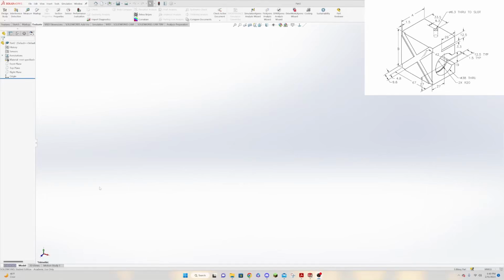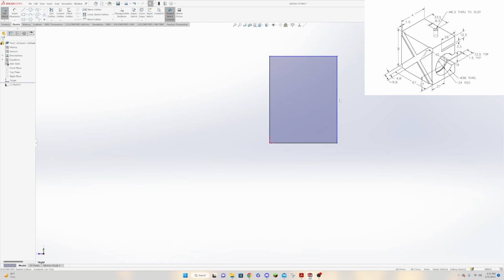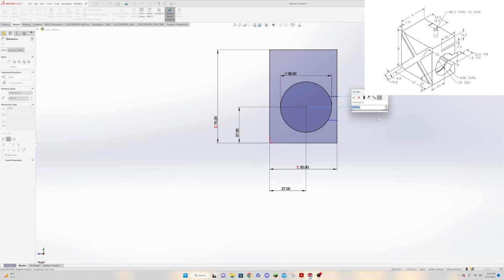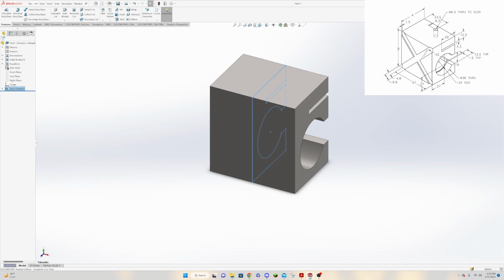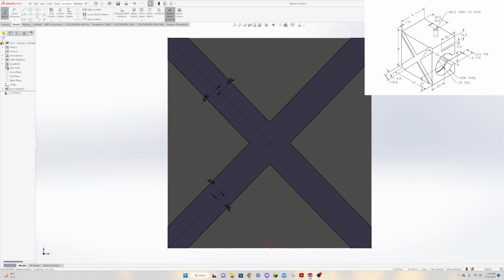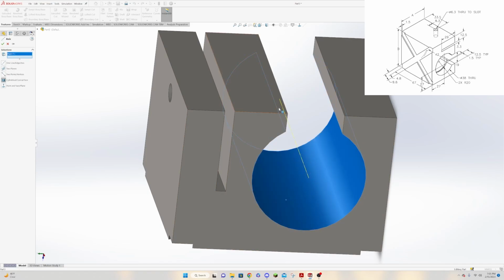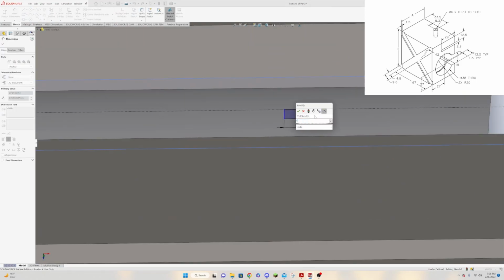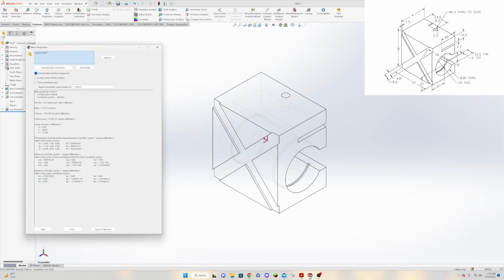CSWA Solidworks Example Object #4